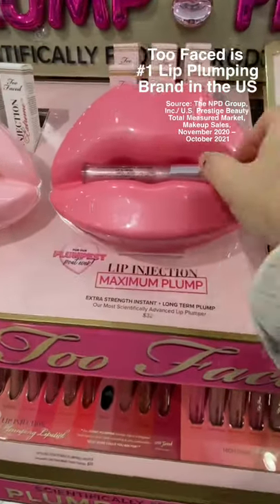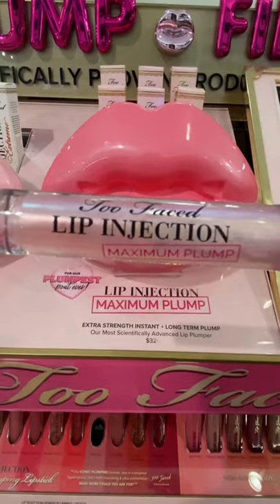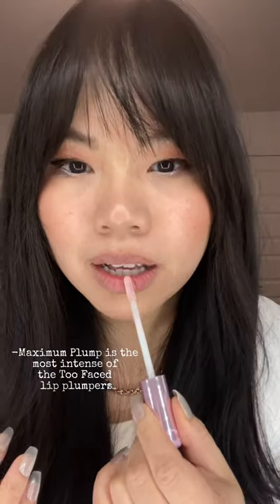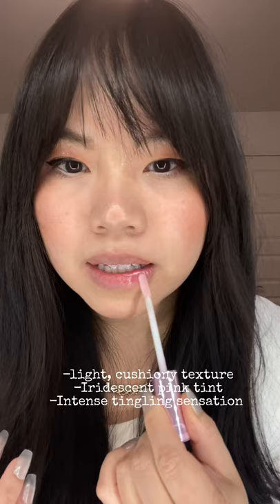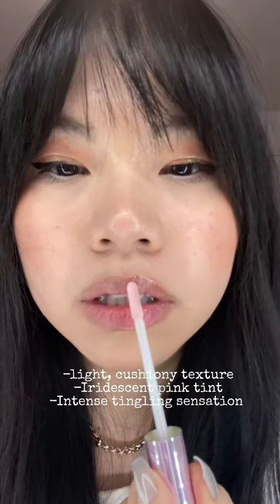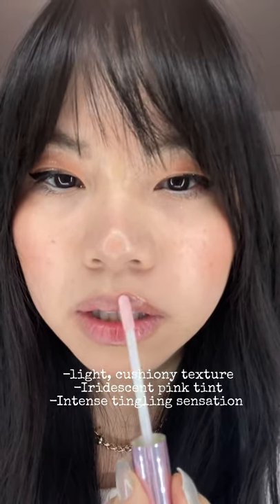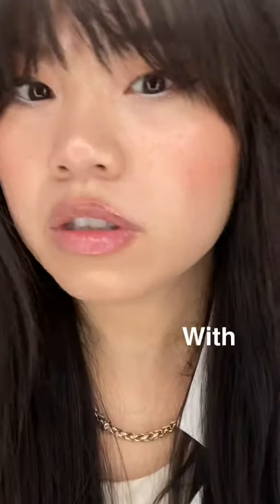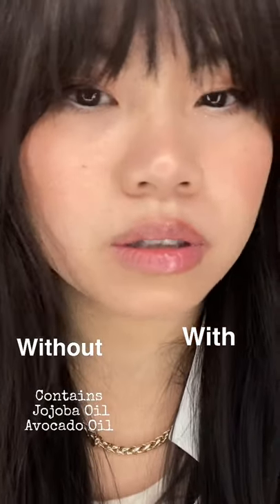Juicy Plumped Lips with Too Faced Maximum Plump